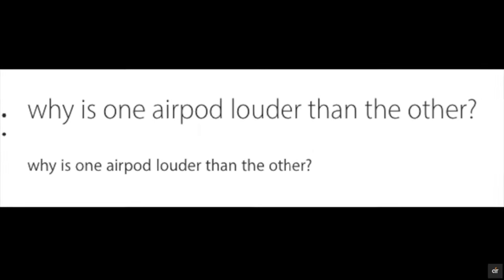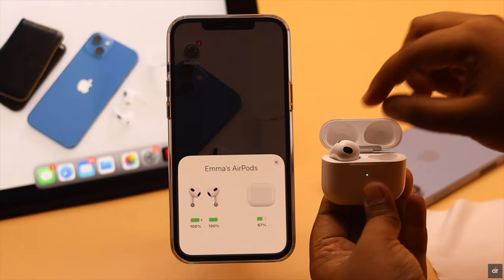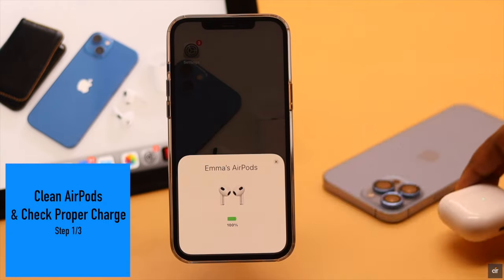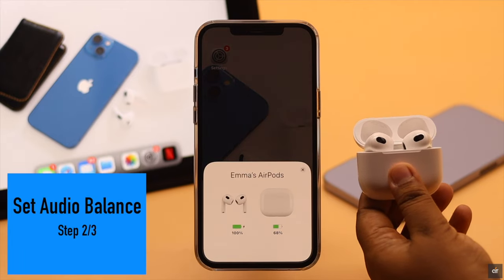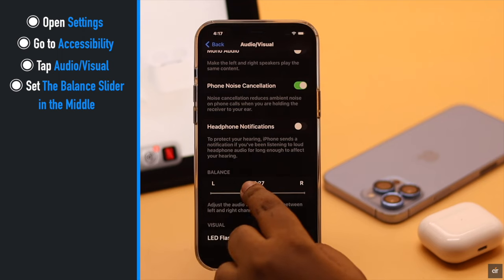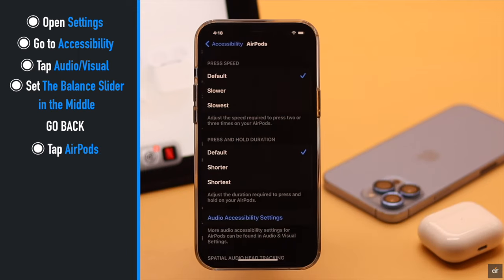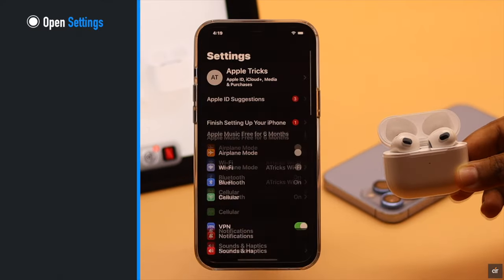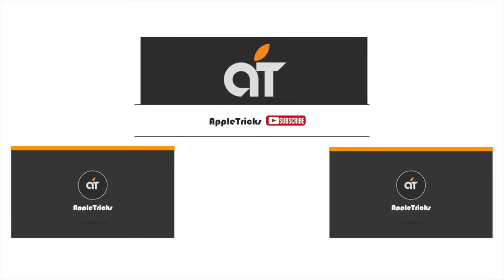One AirPod Louder Than the Other on AirPod 3/2/Pro? Here's How to Fix!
One AirPod louder than other one? In this video we will show you how you can fix OneAirPodLouder problem on AirPods 3, 2 Pro.

0:00 Intro
0:25 First Step
0:55 Second Step
1:52 Third Step